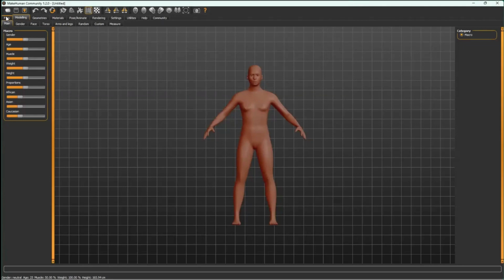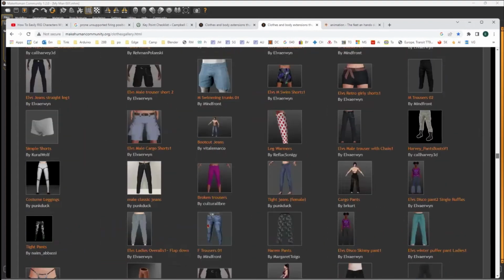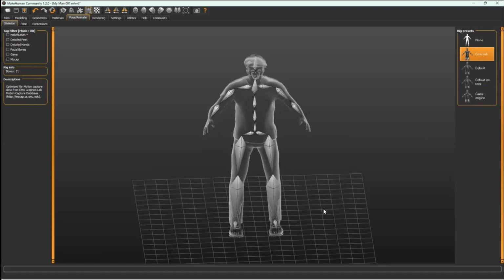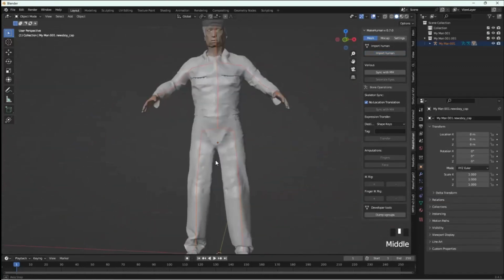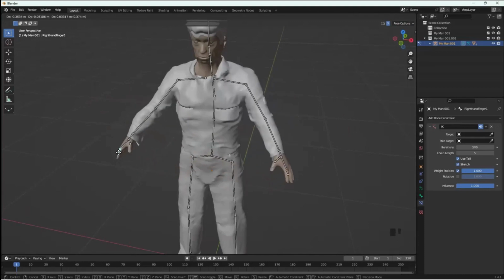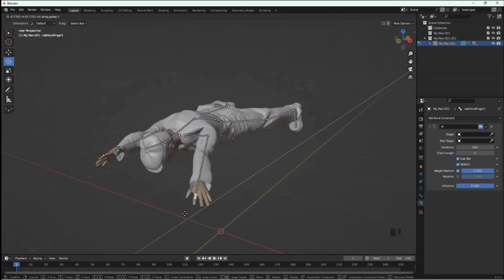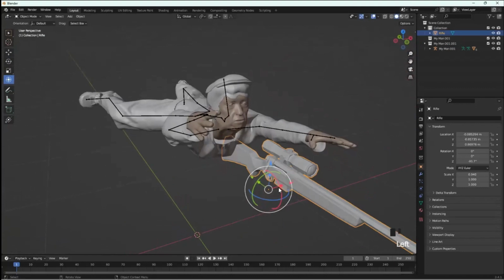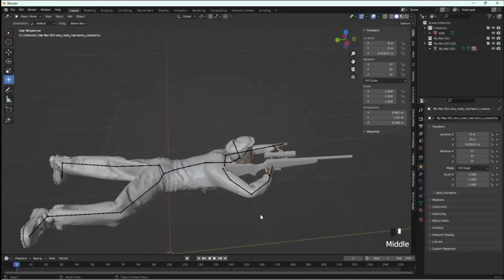MakeHuman & Blender creating a figure holding a gun demonstration for a layout figure MERG 3D SIG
This video is part of the MERG  (Model railway Electronic Group) 3D SIG (Special Interest Group) zoom meeting it is only part of the meeting that I can share with people outside of MERG. MERG has a annual subscription fee currently £24 which gives members access to many area group meeting and SIG zoom meetings covering a variety of topics. The 3D SIG meets every other week and have covered many different topics. From SketchUp, Fusion 360, Openscad, Blender and many more software packages. We also cover a number of slicer tips and tricks.

Arduino SIG, Raspberry Pi SIG, Automation SIG. RFID SIG,

Time stamp
0:00 Introduction to MakeHuman for clothes.
5:50 Rigging the figure for blender use.
6:40 Launching blender and importing the figure.
9:59 Posing the figure.
17:48 importing a gun and moving the hand into position.

The 4 files mentioned are in the download folder when you first get the exe file to install MakeHuman.